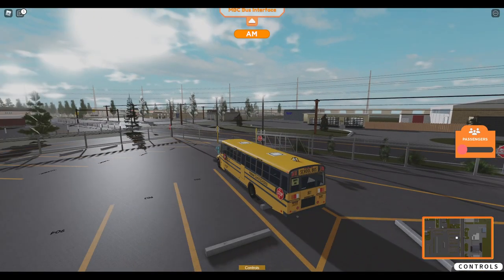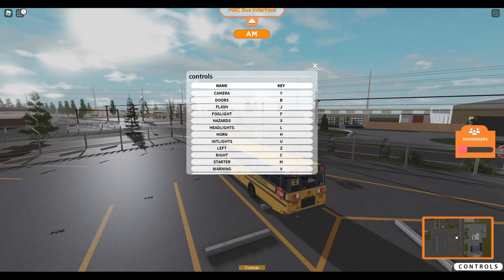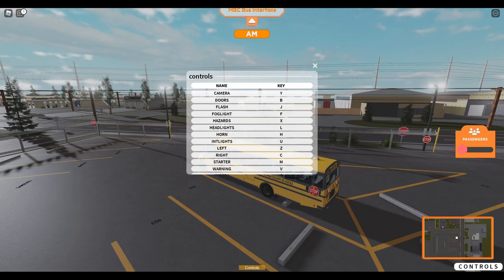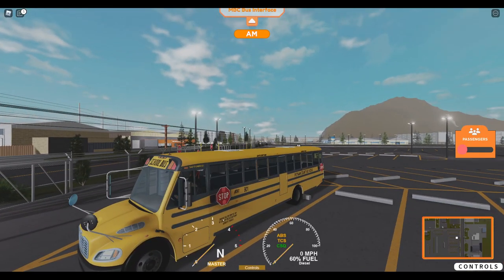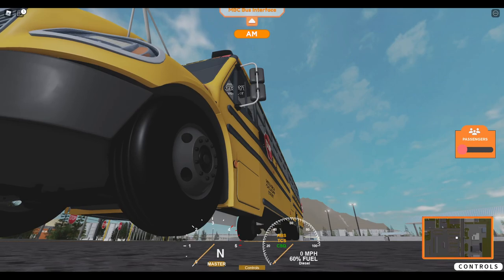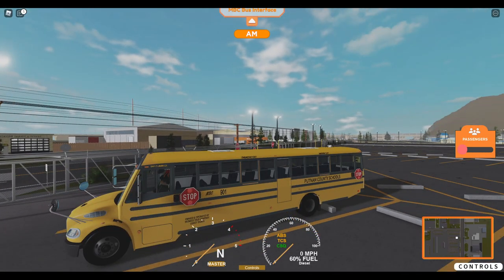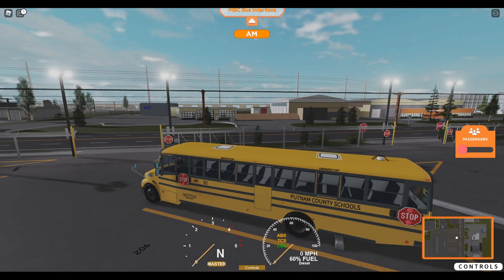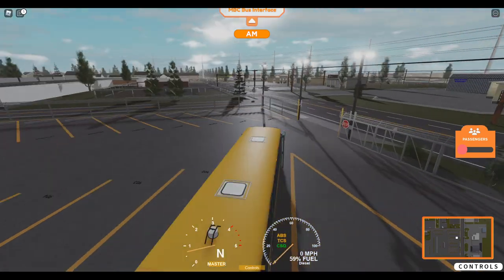Roblox | How To Start A School Bus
How to start:
Press M once, After a few seconds, Press M again. Then press E to put the bus in gear.